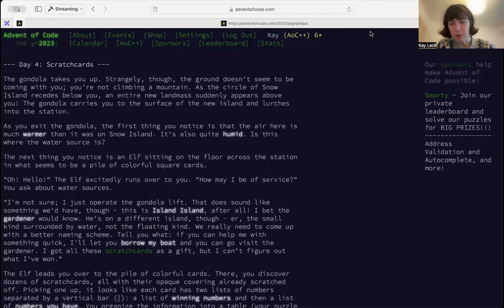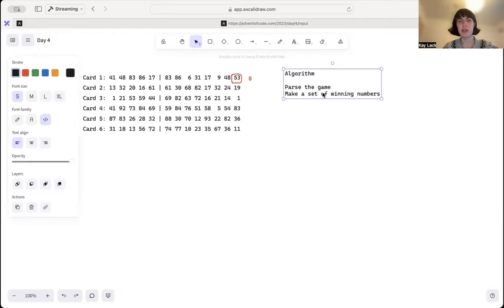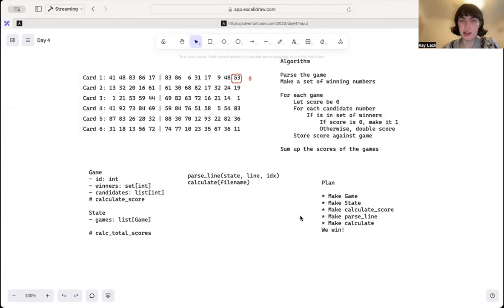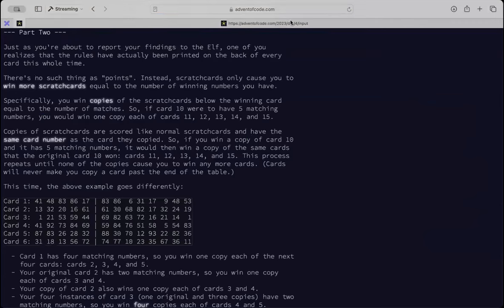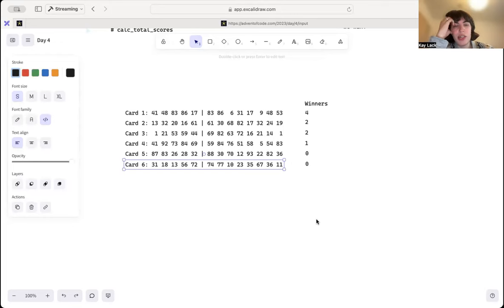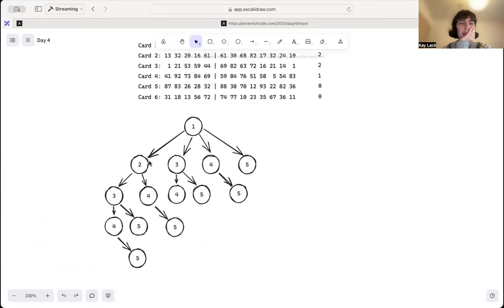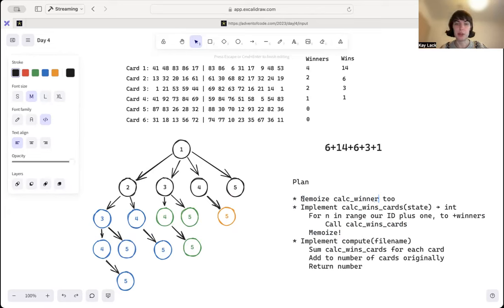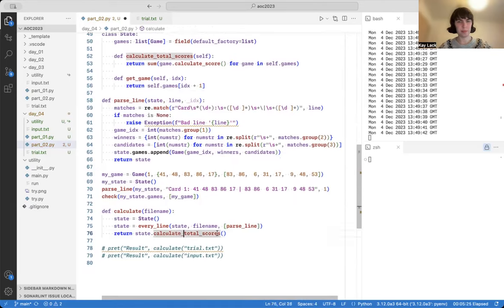Advent of Code 2023 No Screwups Challenge: Day 4 (Platinum/Platinum)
I'm trying AoC with a few extra rules:

1. I am coding on the clock:
   * Under 15m is Platinum
   * 15-30m is Gold (Target)
   * 30-45m is Silver
   * 45-60m is Bronze
2. But I can plan, research, diagram, etc as much as I like before each part.

00:00 - Part One: Planning
13:14 - Part One: Coding (13:42 - Platinum)
28:27 - Part Two: Planning
43:50 - Part Two: Coding (08:56 - Platinum)